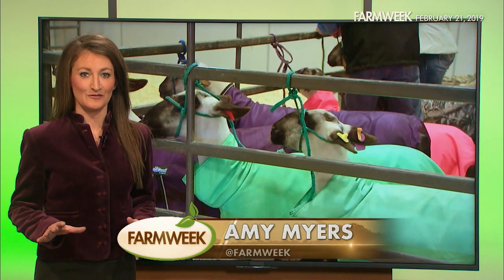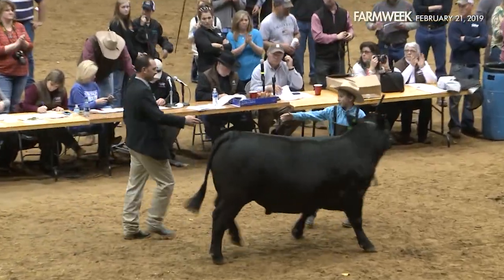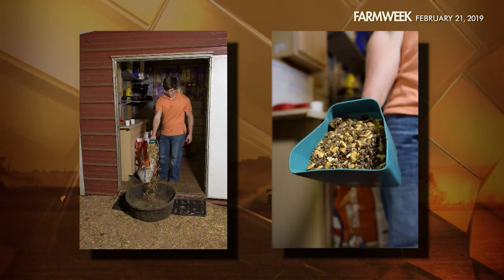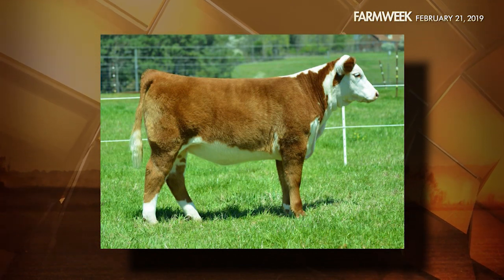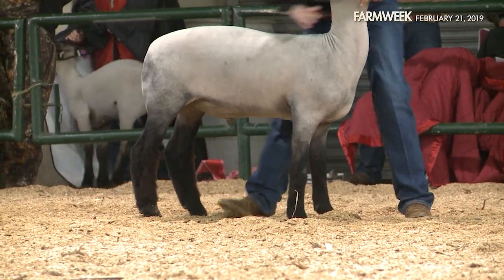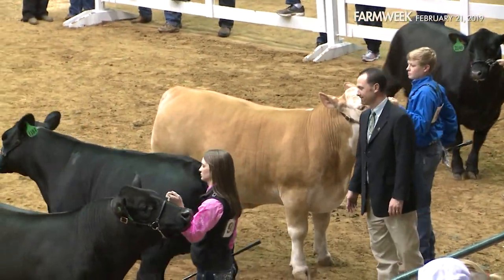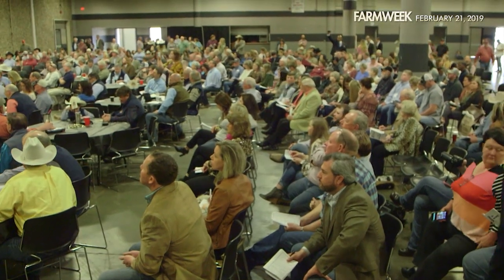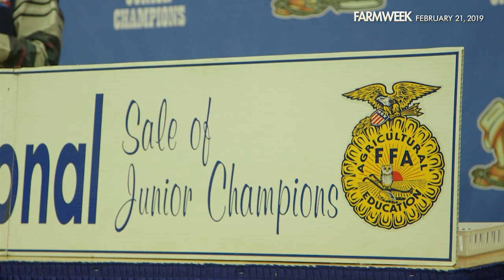Farmweek | The 2019 Dixie National Junior Sale of Champions | February 21, 2019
Every year, the Sale of Junior Champions showcases 4-H and FFA livestock exhibitors whose animals stood out big-time in the show ring. This year, the event celebrated its golden anniversary, reaching new milestones and smashing a sales record. Held in conjunction with Mississippi's Dixie National Rodeo, the big sale brings many groups together in support of one industry none of us can live without – agriculture.

Watch Farmweek on Thursdays at 4:30 CST on The RFD Network, or on Saturdays at 6:00 PM CST on Mississippi Public Broadcasting (repeat on Mondays at 6:00 Am CST).